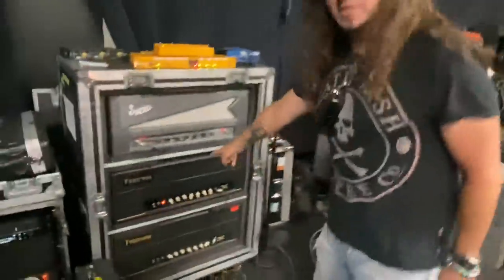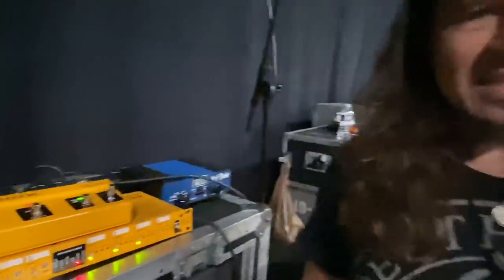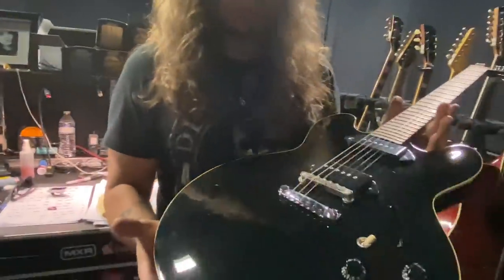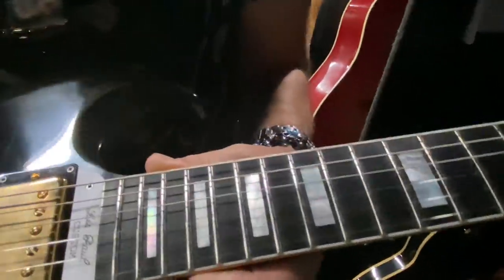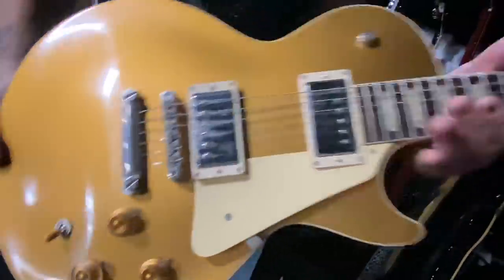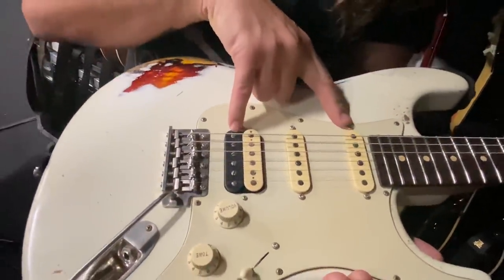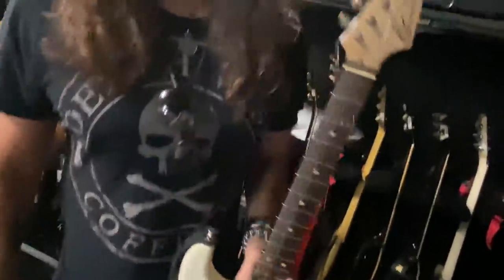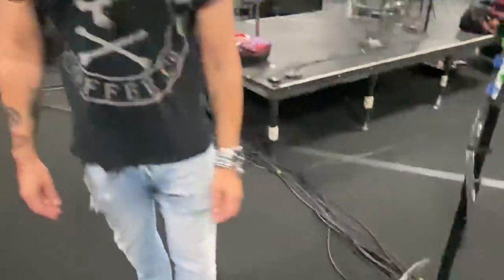08/23/2020 rig run through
current Bon Jovi rig for 2 taped recordings for future broadcast